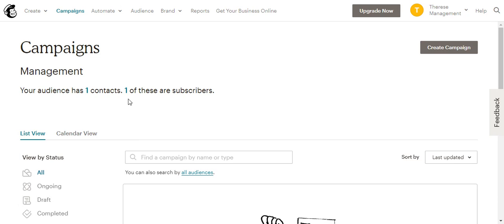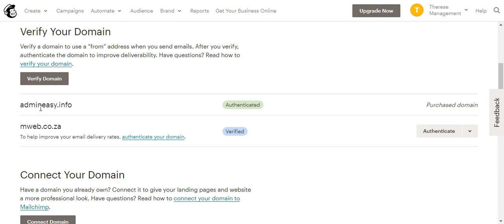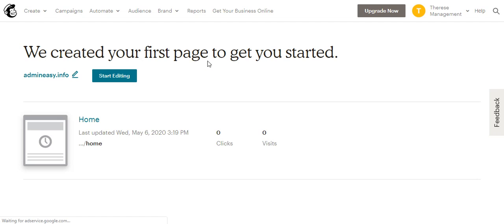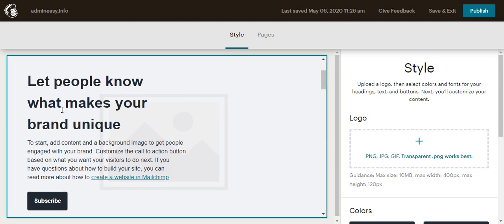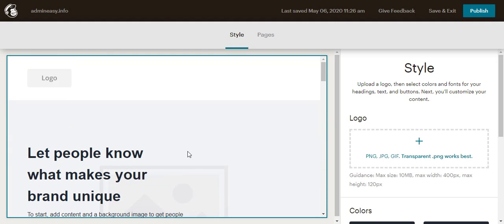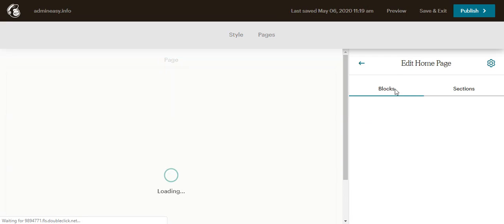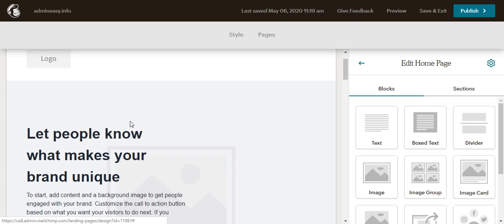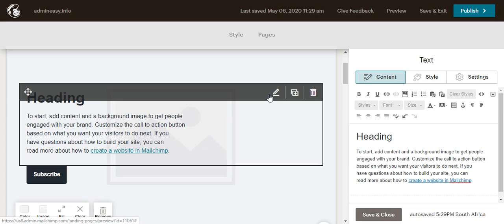MailChimp web builder introduction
This is a quick introduction to MailChimp's website builder. To have a more in-depth overview on how to use each feature follow the BizMentor programme. We will create a website to demonstrate how exactly each feature works.